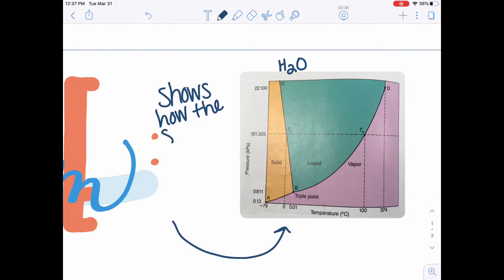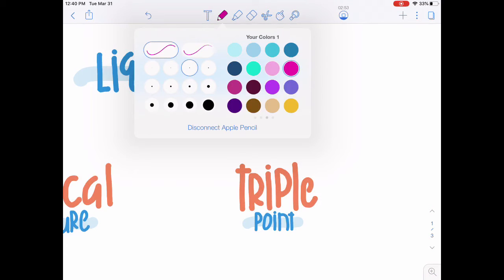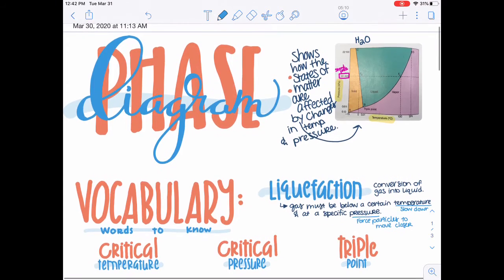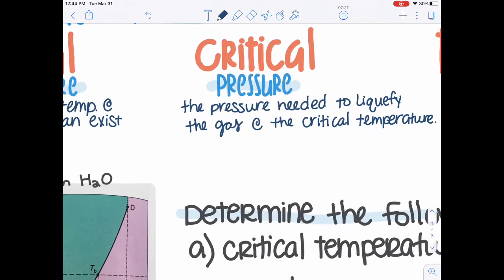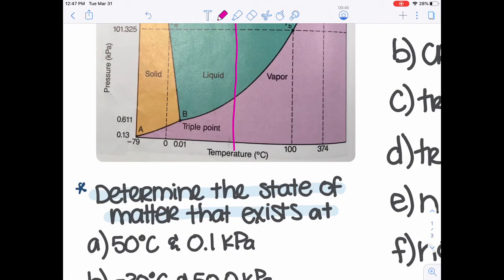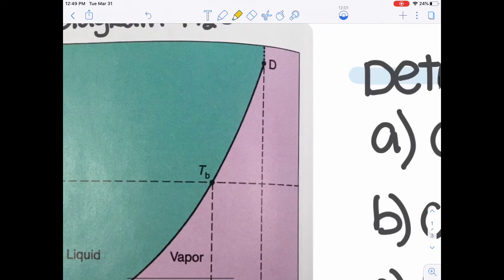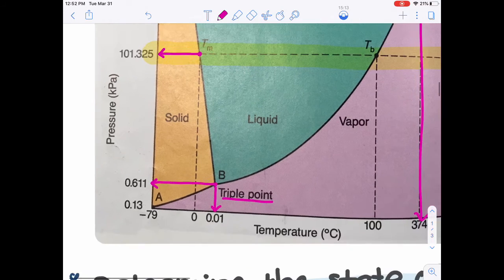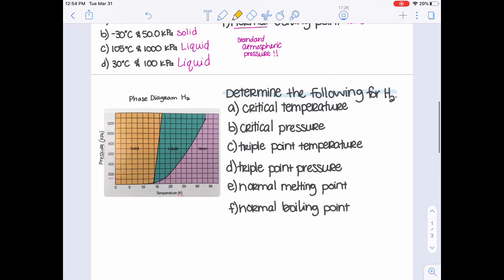Phase Diagrams notes